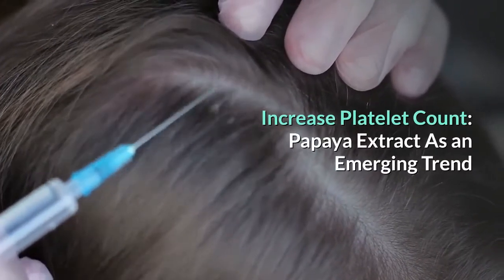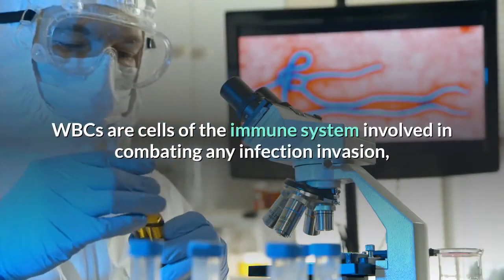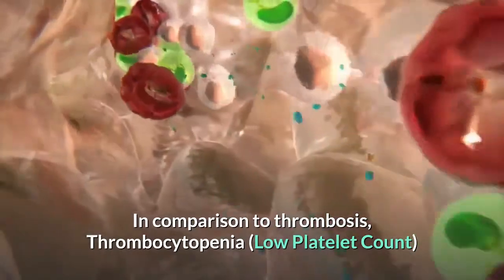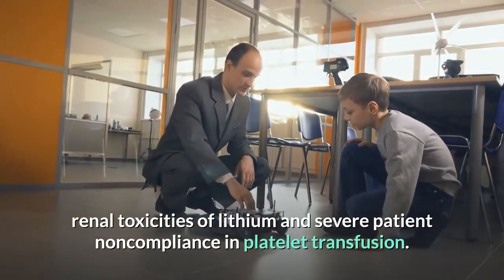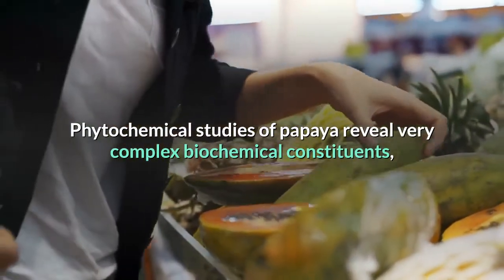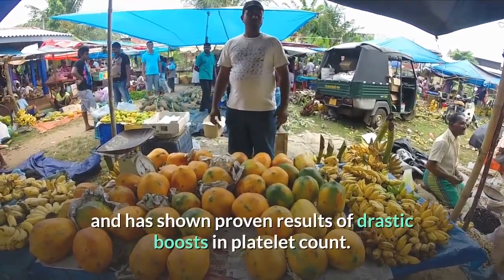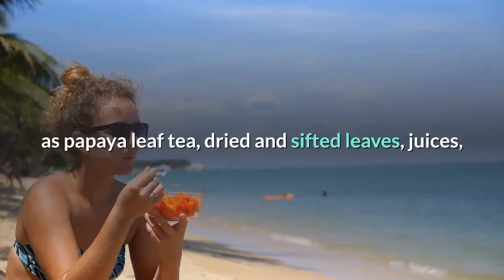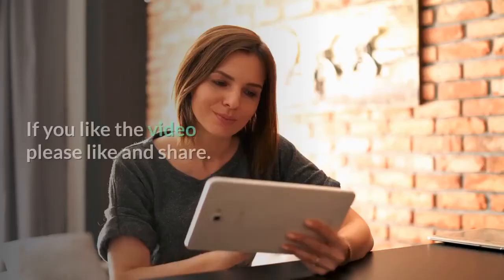How to increase platelet count papaya extract as an emerging trend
Blood is the most efficient transporter present in the body and is principally responsible for the supply of important nutrients and oxygen to cells and the removal of waste from the cells. The principal components of blood are: white blood cells (WBCs/leukocytes), red blood cells (RBCs/erythrocytes), and platelets (thrombocytes). Under normal physiological conditions, the count of the blood components are in a specific range and any abnormality in these counts are indicative of an altered physiology. Generally, RBCs are responsible for transportation of oxygen to the cells. Conditions with lower number of RBCs are referred as anemia and are specially characterized by low haemoglobin level. This condition may arise due to several factors including dietary, hereditary e.g. thalassemia, and alcoholism. WBCs are cells of the immune system involved in combating any infection invasion, and defending the body. Their levels often shoot up in cases of various types of infections whereas there is a decrease in some immunosuppresant diseases such as HIV infection. Platelets are irregularly shaped, colorless bodies present in blood. Their sticky surface lets them, along with other substances, provide hemostatis, a physiological process to checkmark the bleeding via formation of blood clots. An increase in the platelet count is referred as thrombocytosis, and results in to formation of clots in the blood, which may obstruct the normal blood to any organ while a decrease is referred as thrombocytopenia resulting in excessive bleeding leading to hemorrhages.

Normally, a healthy individual has platelet count in the range of 150,000 to 450,000 per microlitre (μl) of blood. In comparison to thrombosis, Thrombocytopenia (Low Platelet Count) is more prevalent and could be due to a decreased platelet production, an increased destruction or side effects from medication (drug toxicities) such as Chemotherapy. Thrombocytopenia is often characterized by platelet count less than 50,000 per μl of blood. Symptoms such as bruising, purpuria in forearms, pinpoint hemorrhages, nosebleeds, and bleeding gums are associated with Thrombocytopenia. Typical treatment includes corticosteroids which increase platelet production along with lithium carbonate or folate which increases the bone marrow production of the platelets. In extreme cases, platelet transfusion is the only alternative for life threatening situations. All treatment options have their cons. Some cons include severe toxicities and immunosuppressant effects of corticosteroids, renal toxicities of lithium and severe patient noncompliance in platelet transfusion. Consideration should be given to alternate therapies to combat low platelet count such as herbal therapy which is relatively free from the toxic side effects of the allopathic drugs.

Herbal medications: An alternative therapy for low blood count:

Herbal medicaments have been used for centuries for the treatment of various diseases; Recently, medical research is trying to reach out to understand the exact components in herbs that help with disease healing. As far as blood count is concerned there are number of herbal treatments which are available and known to be effective. One such common treatment is based on papaya leaf herb.

Papaya plant:

Papaya plant, biologically known as Carica Papaya is grown in most tropical countries. In some regions, it is referred to as the "medicine tree" or "melon of health" owing to its high nutritive constituents. Phytochemical studies of papaya reveal very complex biochemical constituents, among which papain (protease), carpaine (anthelmintic alkaloid), lycopene, sinigrin, caricin (glycosides), vitamin A and C are principal components.